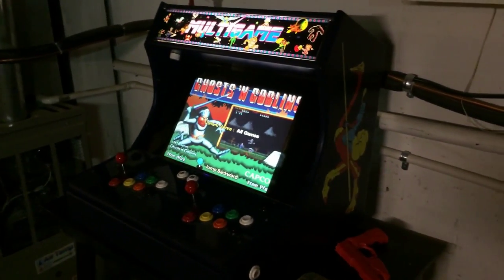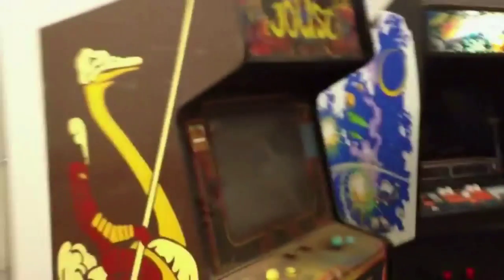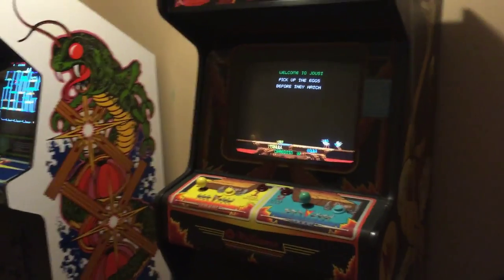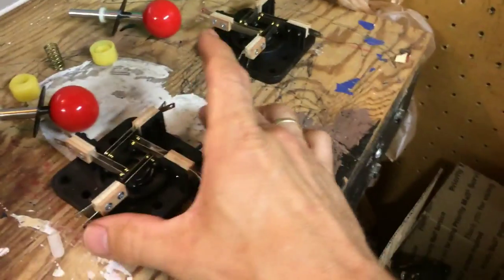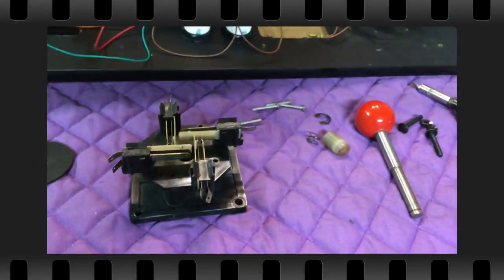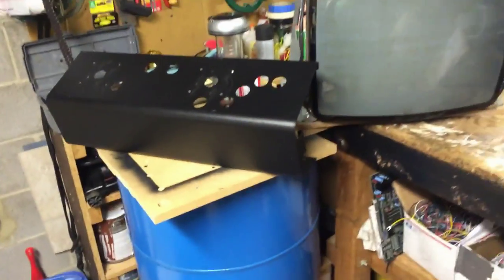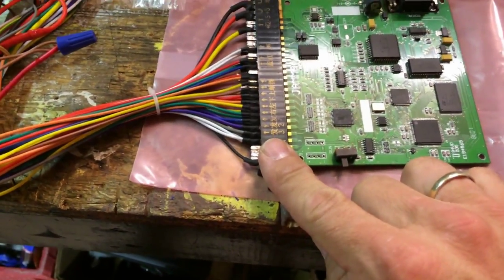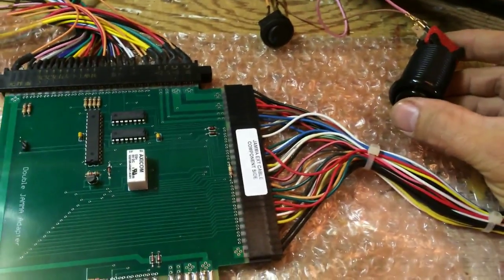Joust Restore Part 1 - Converting to Multi-Williams (special bonus setup)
Hey Folks!  Sorry I've been away for so long.  This Joust project has been taking me longer than I had imagined.  I decided to break it into 2 parts due to the time issue.  Here's the first part with my progress and troubles. :)